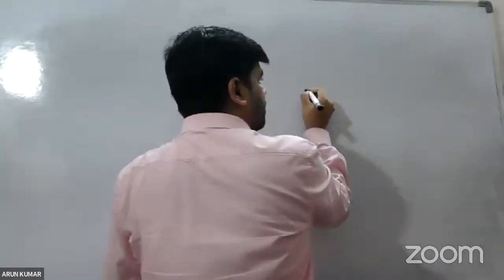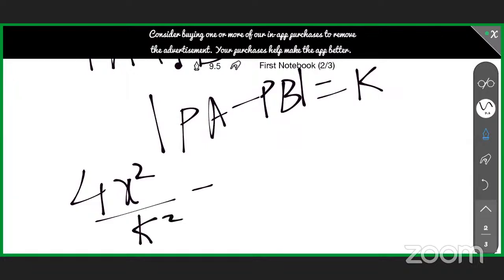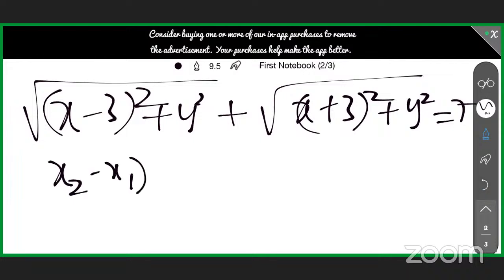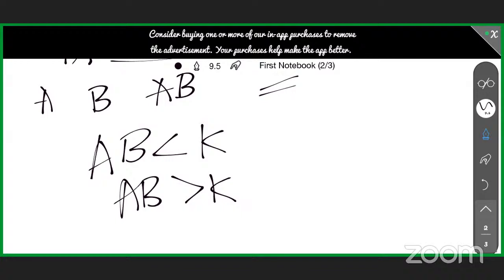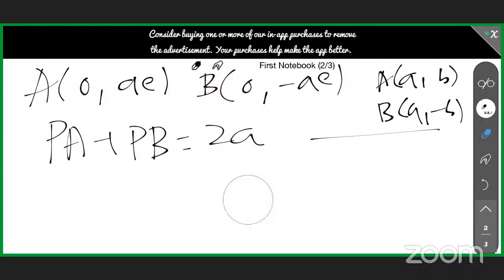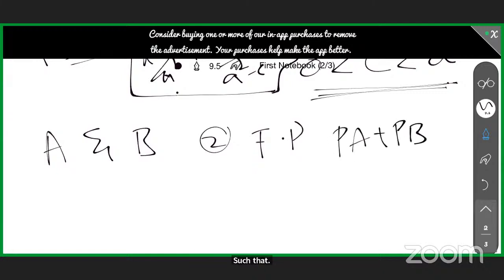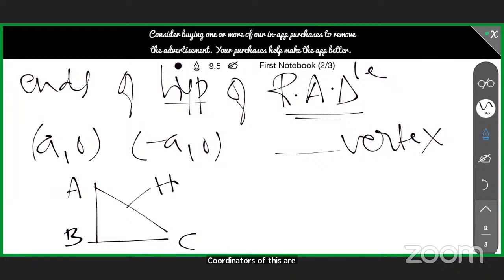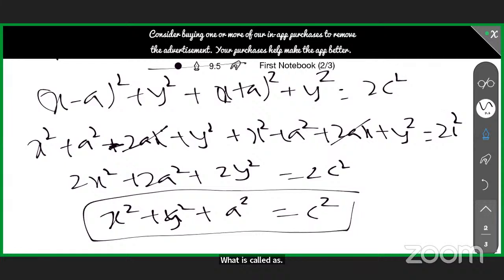IIT-JEE/NEET ES-2 (AUG 3)